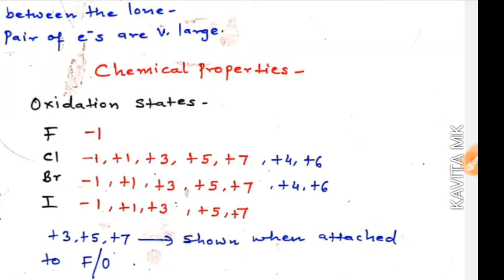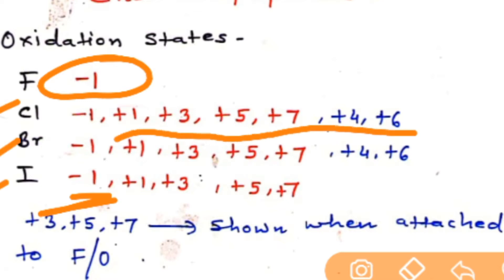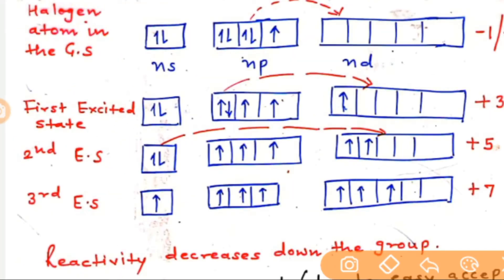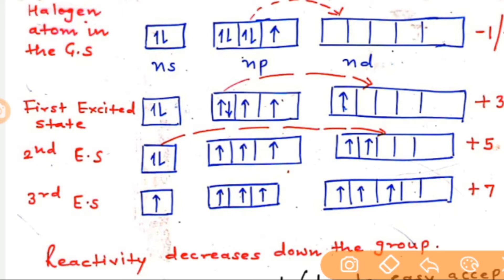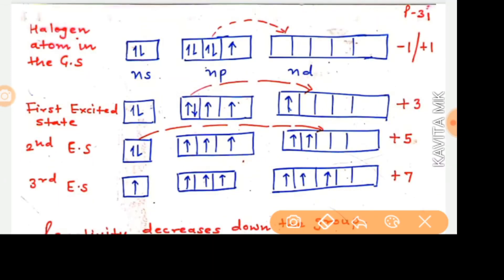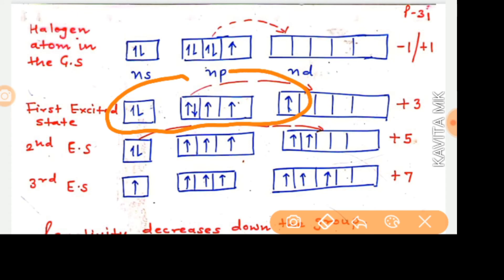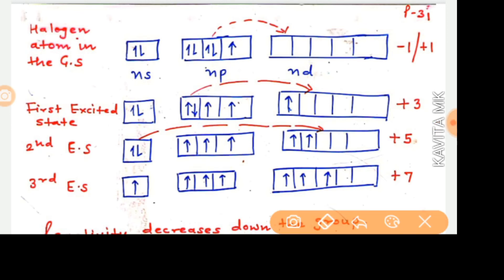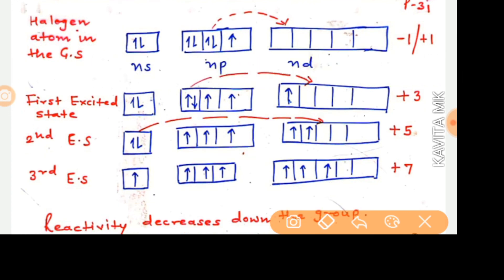Oxidation states of halogens- P block